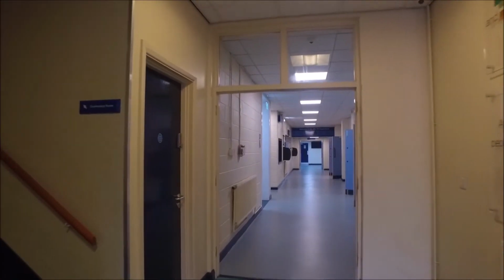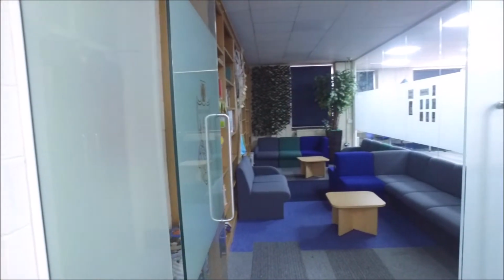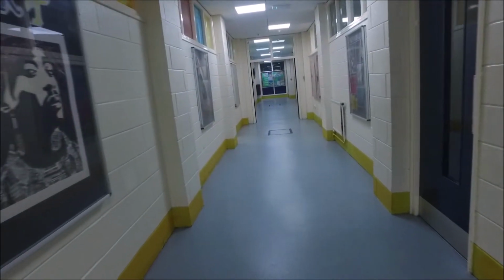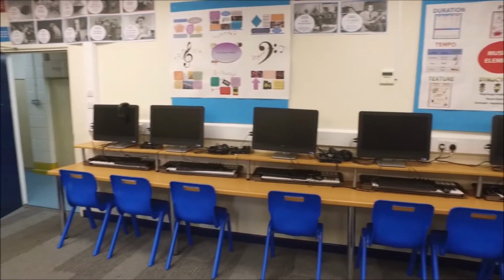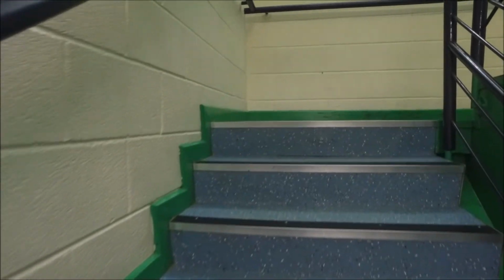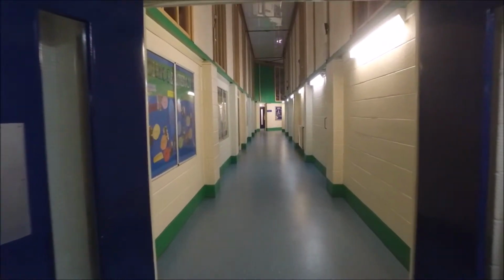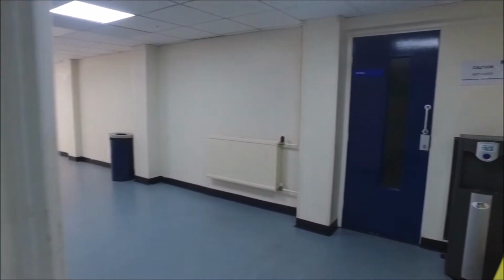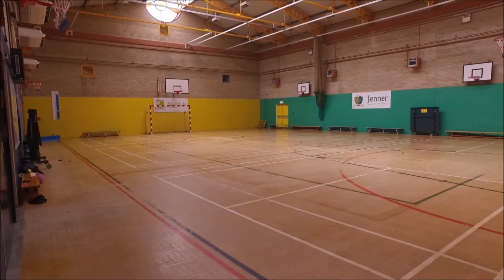Mount St Joseph - Virtual Tour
A virtual tour of our school to make getting around easier!